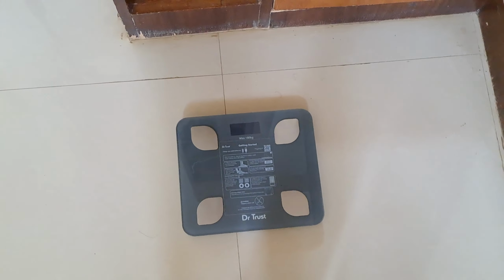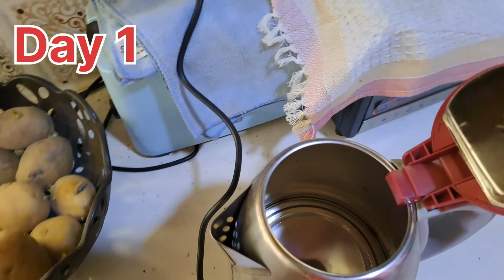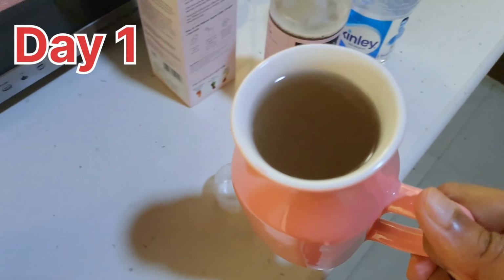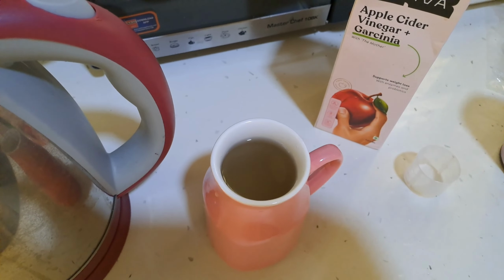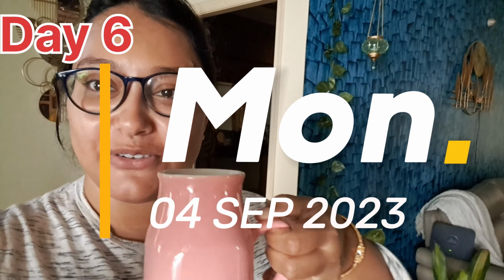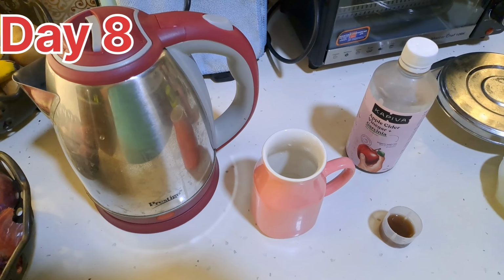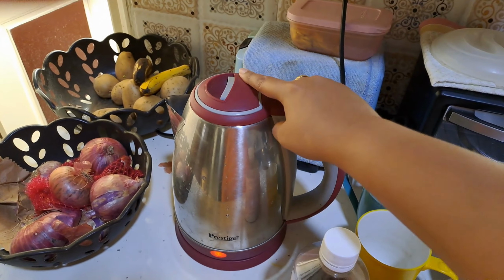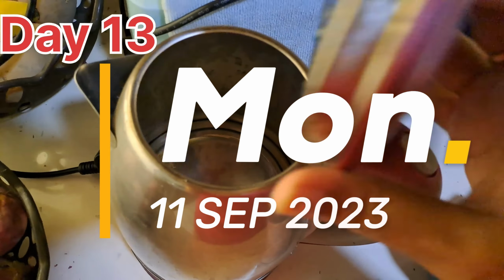Apple Cider Vinegar Weight loss challenge | Weight loss journey | **Before and After** !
In this video, I'll share my personal journey of using Apple Cider Vinegar for weight loss over the course of 15 days. If you're looking for effective ways to shed those extra kgs before the festival, you've come to the right place. 🍏💪

In this video, I'll cover the following topics:

Introduction to Apple Cider Vinegar (ACV): Learn what ACV is and why it's considered a powerful tool for weight loss. 📚🍎

Tips and Tricks: I'll share some practical tips and tricks to make your ACV consumption more enjoyable and effective. 🎯✨

Results and Conclusion: Find out about the results I achieved and my overall thoughts on using Apple Cider Vinegar for weight loss. 📊🤔

Whether you're a beginner or someone looking to enhance your weight loss journey, this video is packed with valuable insights and experiences that can help you make informed choices. 📲👍

Join me on this transformative journey, and let's toast to a healthier, happier you with the power of Apple Cider Vinegar! 🥂🍏